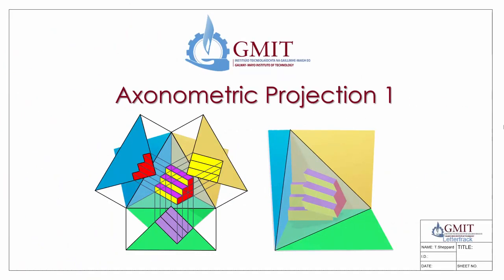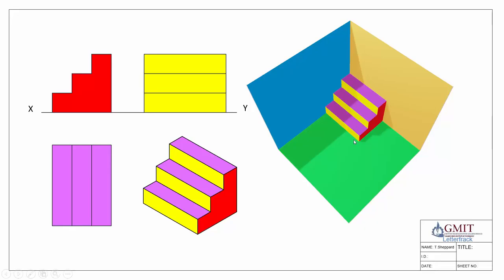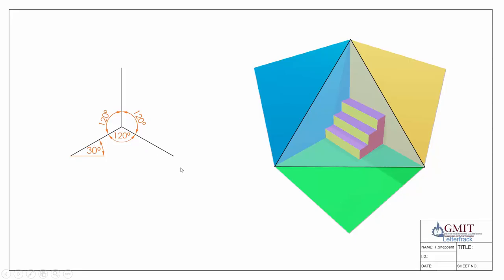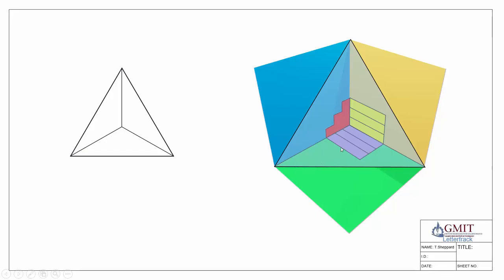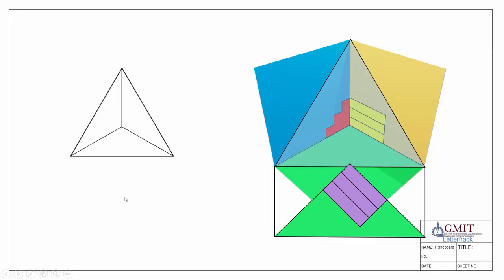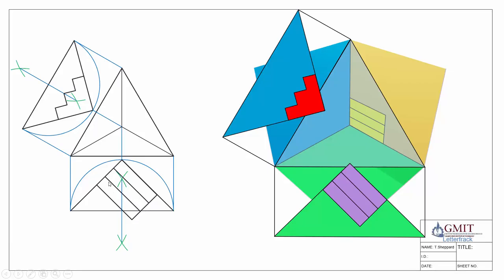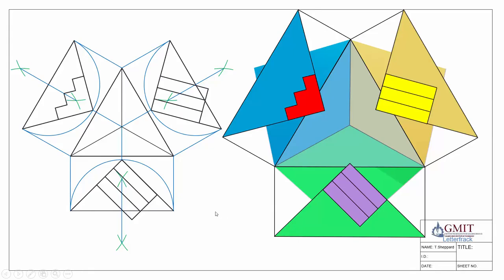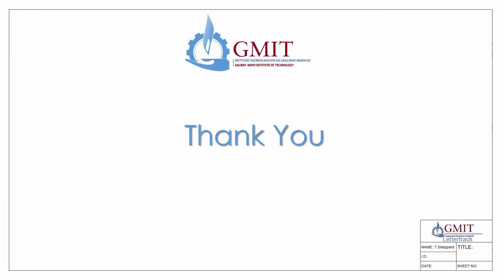Axonometric Projection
ONLINE ACADEMY OF SCIENCES OF MIDDLE AND HIGH SCHOOL AND LANGUAGES